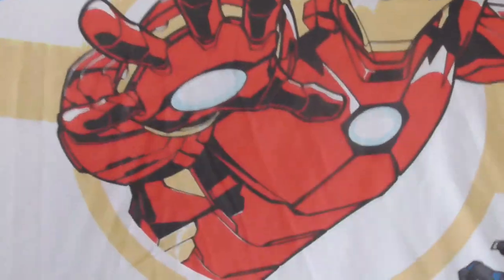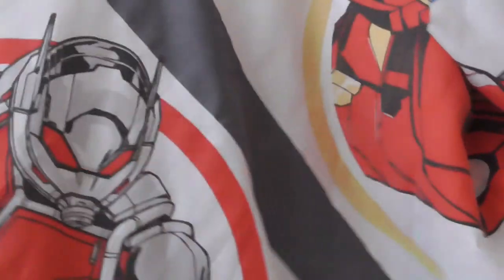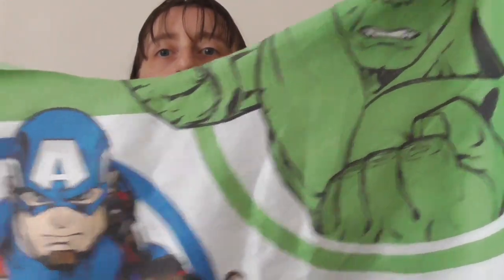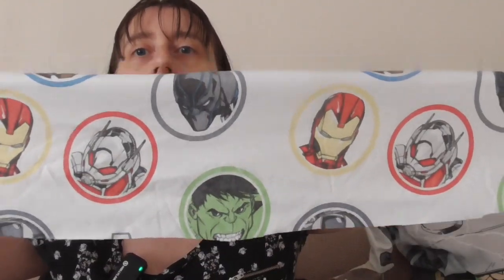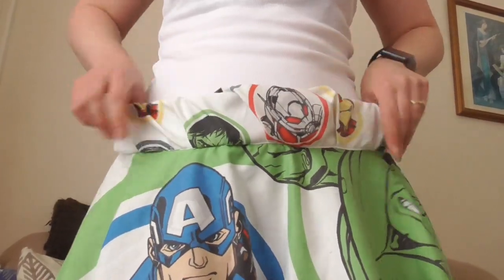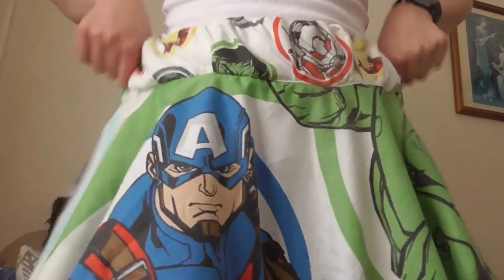Making an Avengers Skirt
Reduce, Reuse, Recycle. Save the planet AND money ❤️